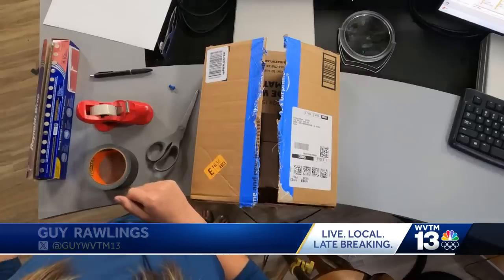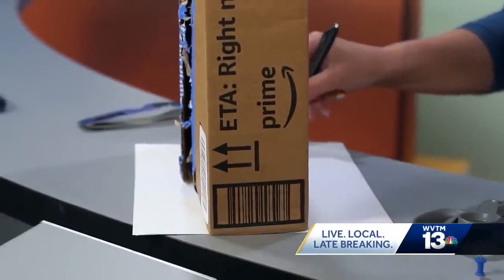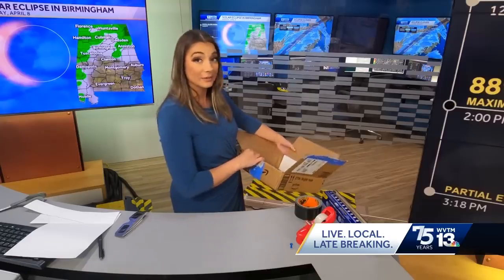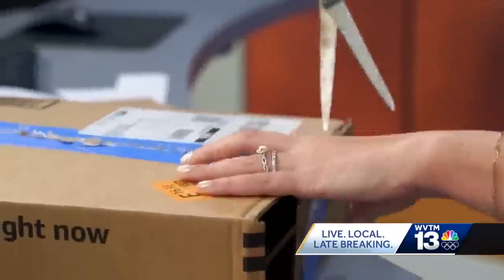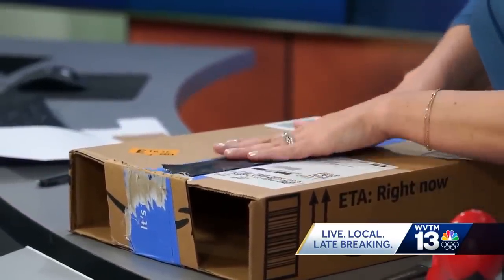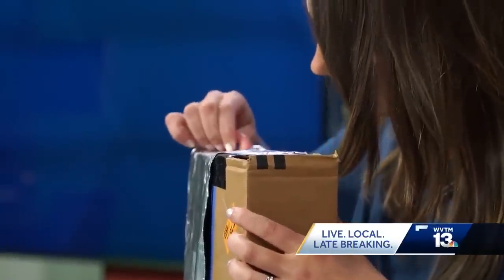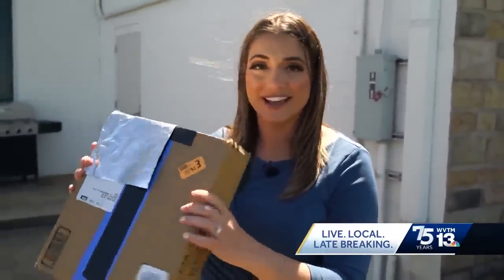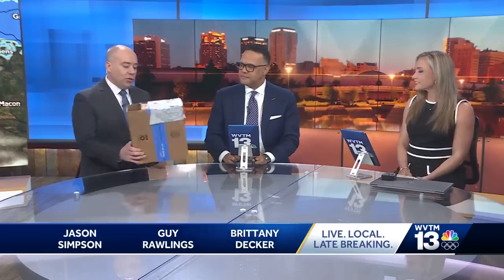How to make a pinhole projector to watch the solar eclipse